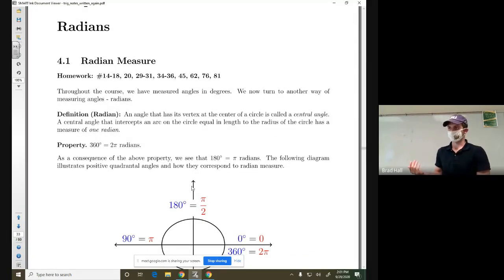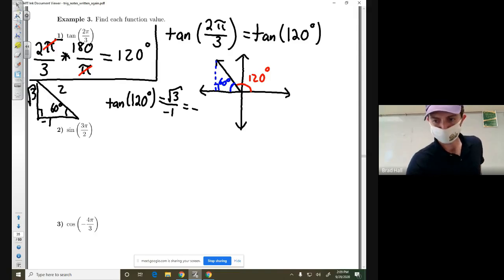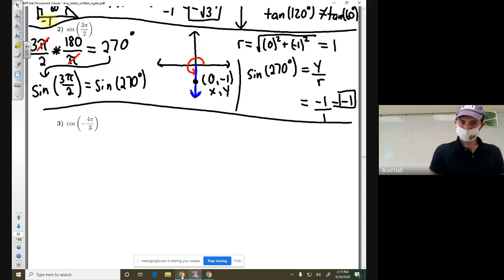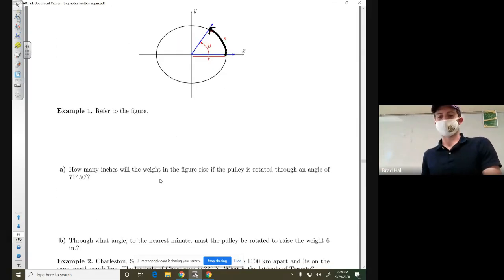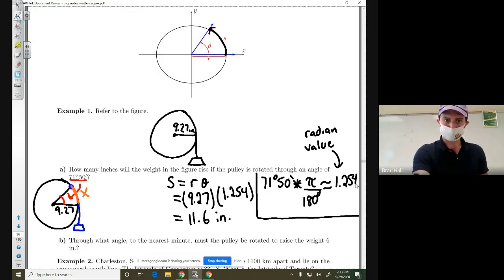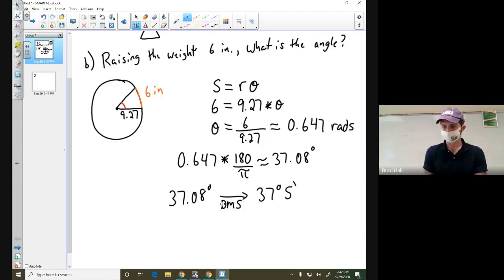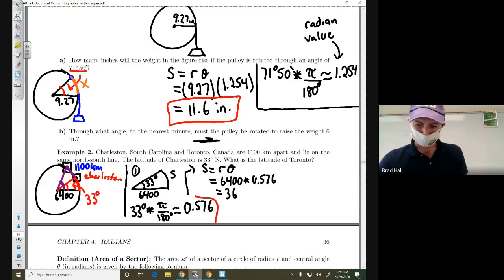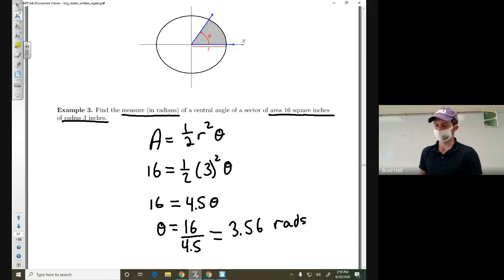Math 162 Section 07F - September 29, 2020